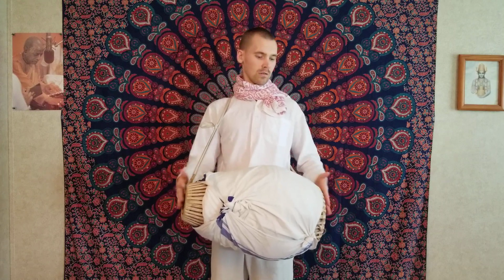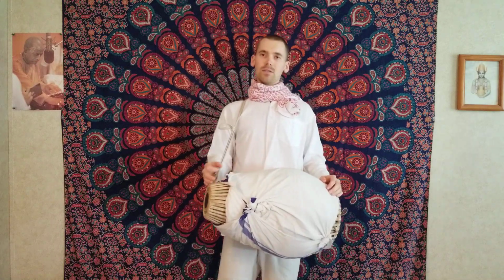Mridanga Fast Beats | What To Play When the Kirtan Is Too Fast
And

Kaharba lohara easy variation

      O        @l    O  lll  l
1) Dhin - tak - ge ti  na

       O      @l      Olll  l
2) dhin - tak - - dhi na

      O       lll l       @lll  l
3) dhin - ti ta - - thi na
     @      lll l       @lll  l
    Khi  -  ti ta - - dhi na

     Ol        lll  l       @   lll
4) dha - - te na - khe na
     l@       lll   l        O   lll
     tha - - te na -  ghe na

YS
Prahlad Das

Buy our book (If you are residing outside the US, look up the title on your local Amazon):

-If you are looking to purchase a mridanga, check out these videos. Purchase details can be found in the description: